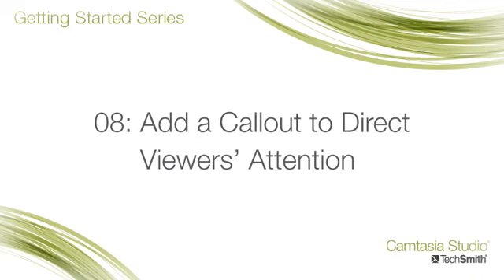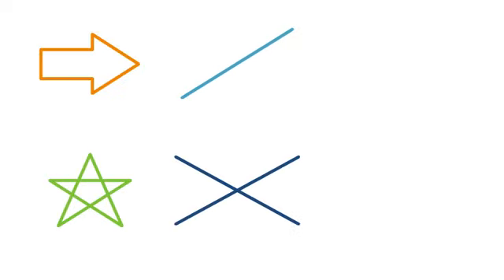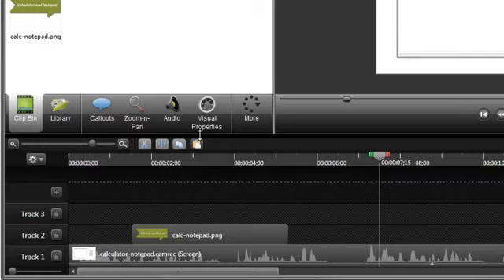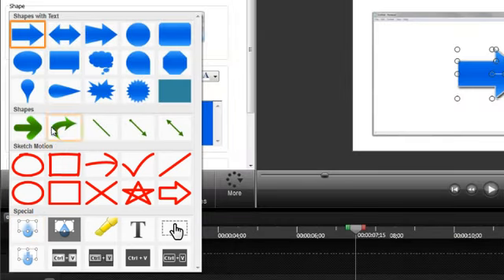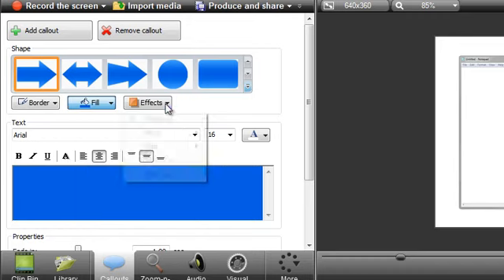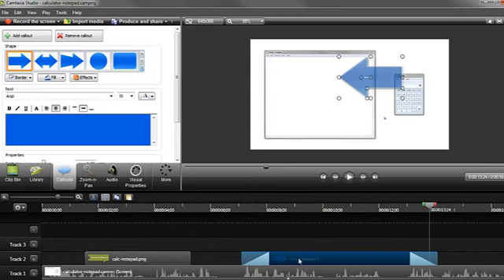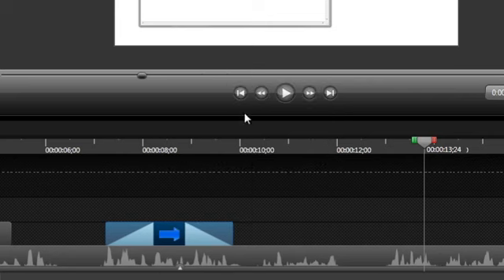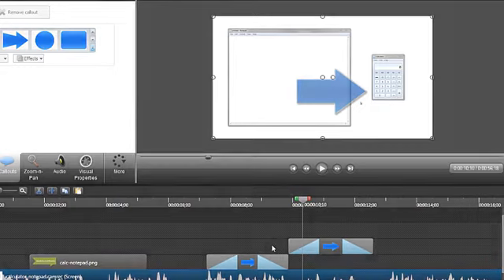Camtasia Studio: 08 Getting Started - How do I add a callout to my video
Video topics:

0:00 - What are callouts?
0:10 - Examples of what callouts can do
0:40 - Add a callout to your video
1:30 - Finding a new callout shape
1:55 - Callout positioning on the canvas
2:00 - Re-sizing and rotating callouts
2:15 - Changing the visual properties of your callouts
2:35 - Callout placement on the timeline
2:45 - Tips for good callout placement
3:00 - Adjust the fade in and fade out properties
3:10 - Adjust the callout duration period
3:25 - Duplicate a callout
3:50 - Layering callouts on the timeline
4:05 - Proceed to the next tutorial